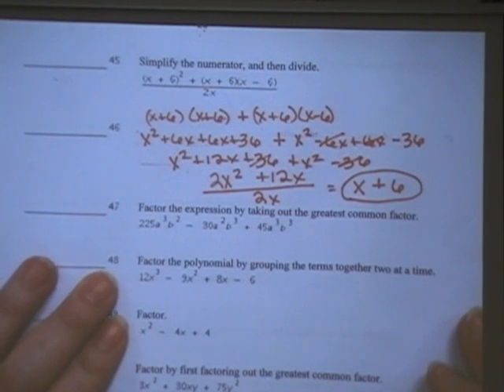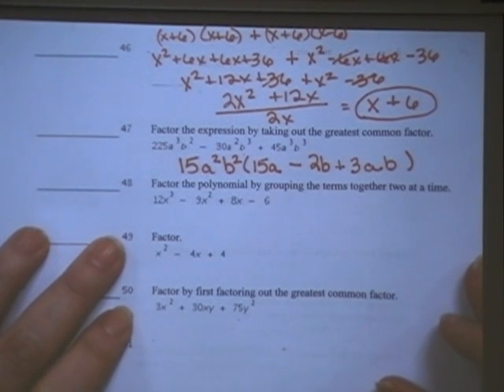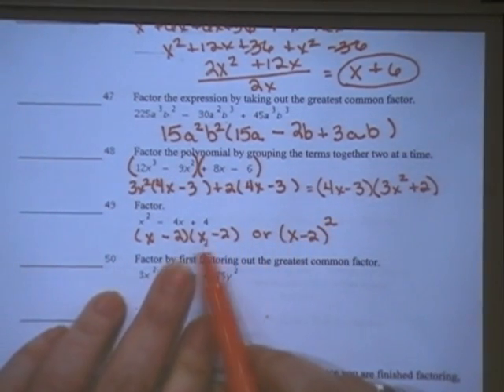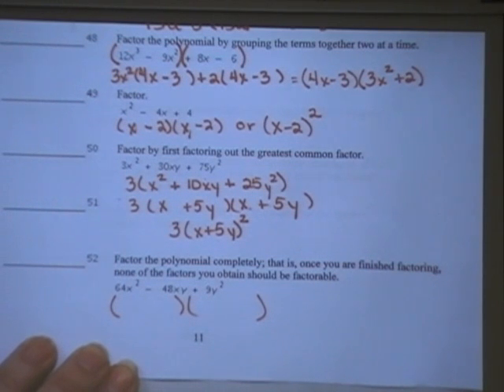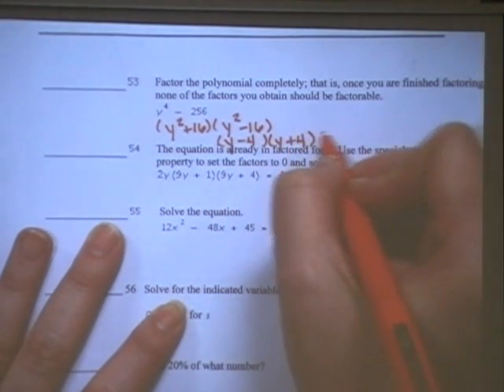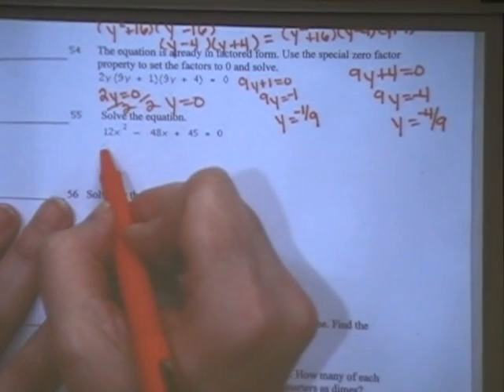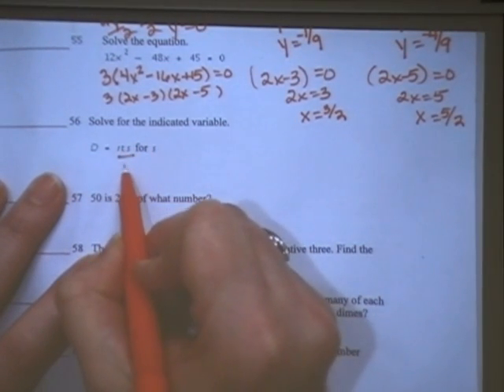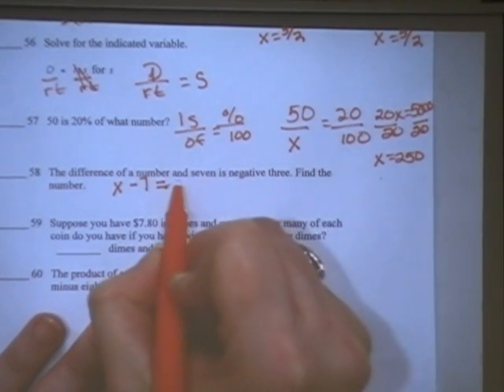47-58 Final Review